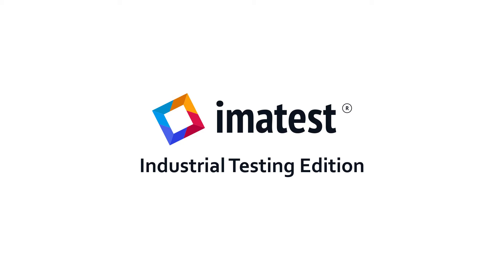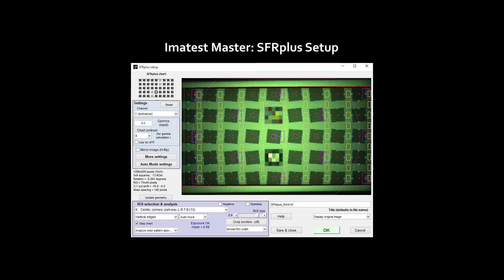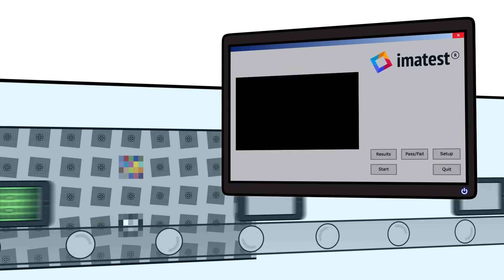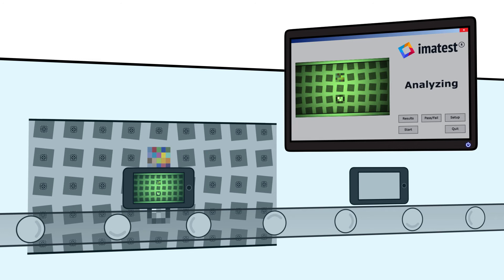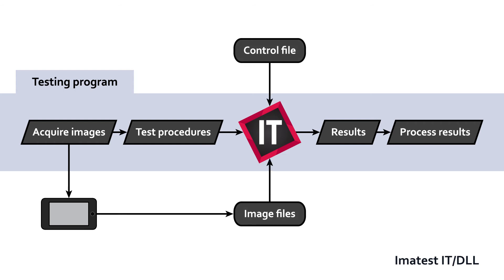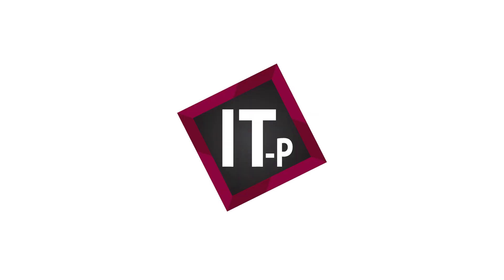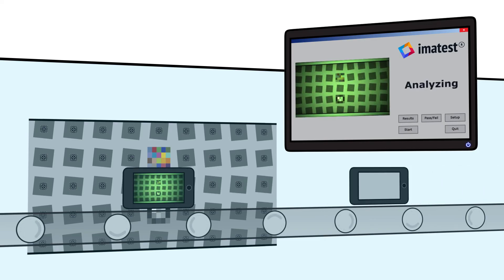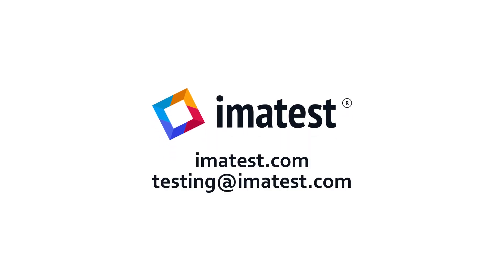Imatest Industrial Testing Edition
Overview of the powerful capabilities of Imatest Industrial Testing Edition. Using Imatest's algorithms, Imatest IT generates rigorous and repeatable image quaity results for manufacturing and quality control.